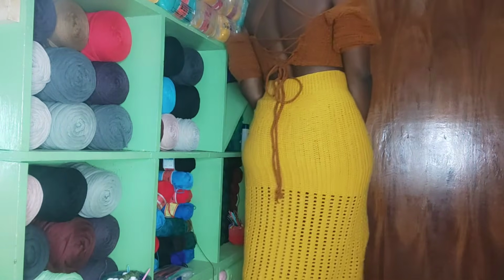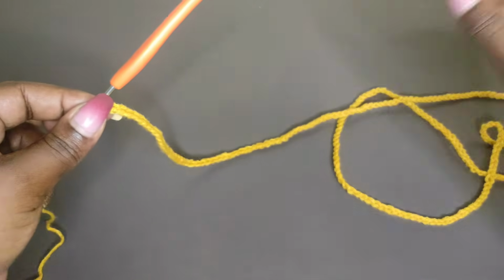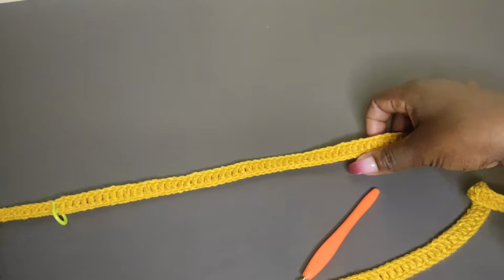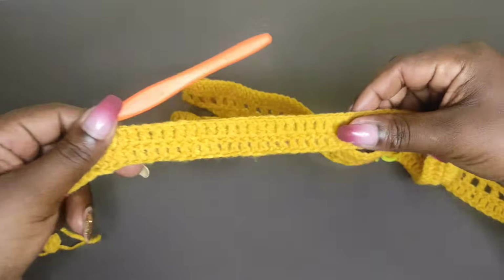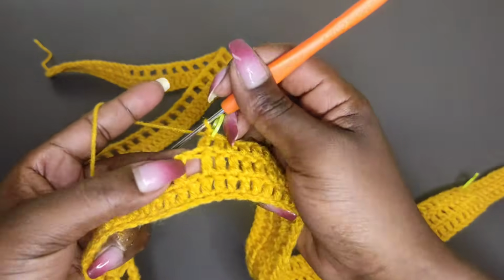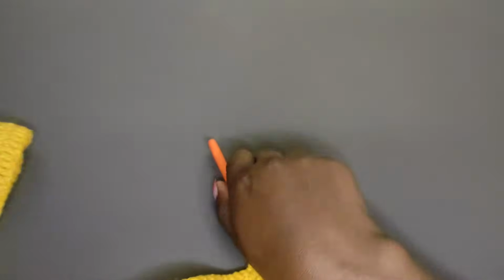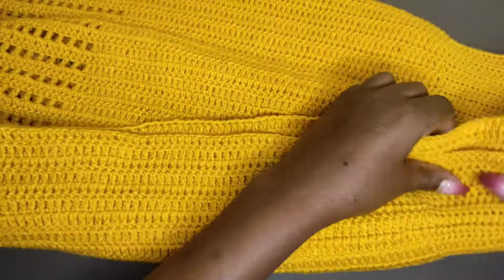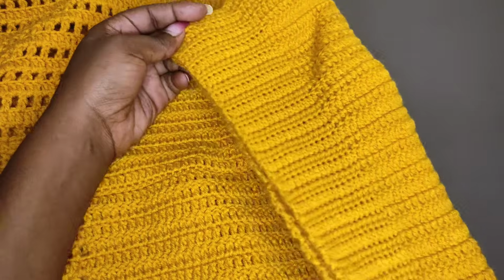How to crochet a maxi skirt//maxi skirt with a long slit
REQUIREMENTS
1. Any medium weight yarn (10 balls of 50g each)
2. 2.5 mm crochet hooks
3. Yarn needle
4. A pair of scissors
5.  Stitch markers